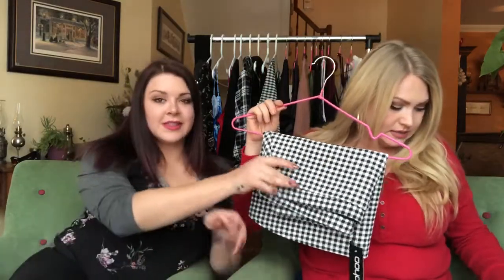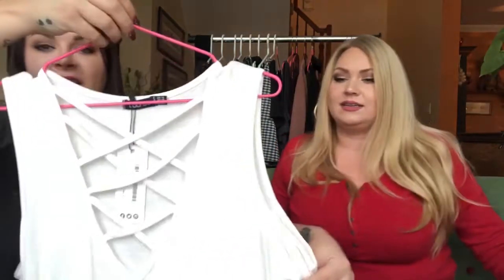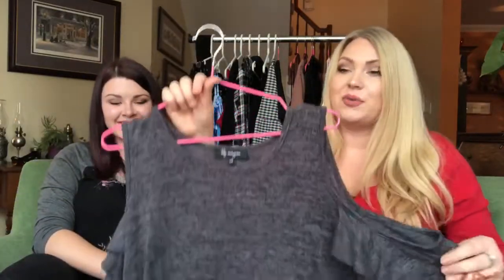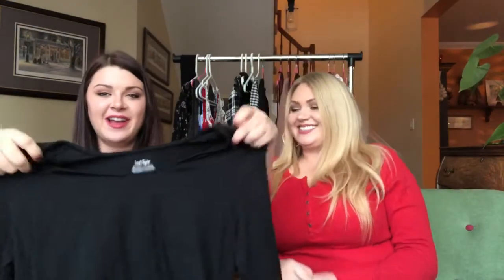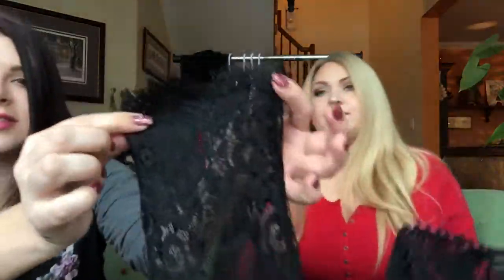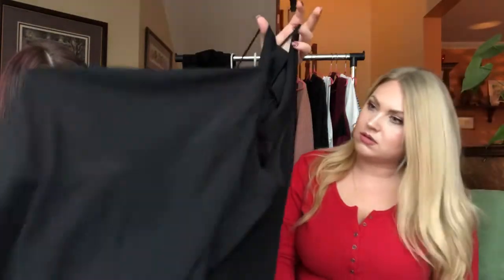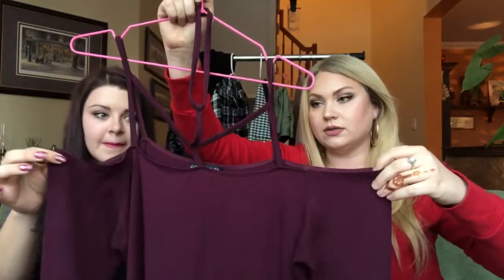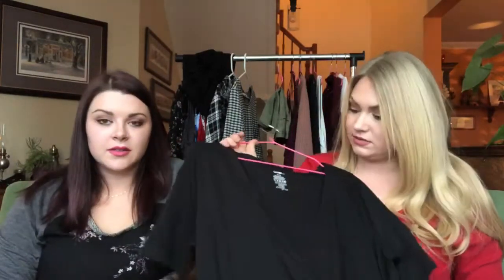BFF Plus Size Haul! Boohoo, F21, Rosegal and more!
Here we go a BFF plus size haul and try on. The sizes range from large to 2X. Brands include Boohoo, Rosegal, Forever 21, Giant tiger, George brand, Lord and Taylor, and Reitmans. 2018

Here are links we could find for the clothing items:
Reitmans